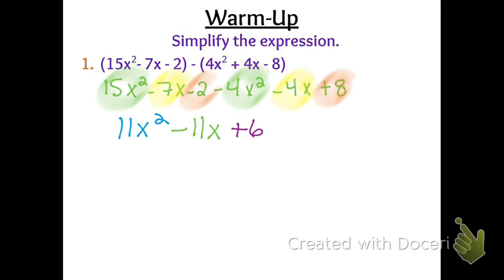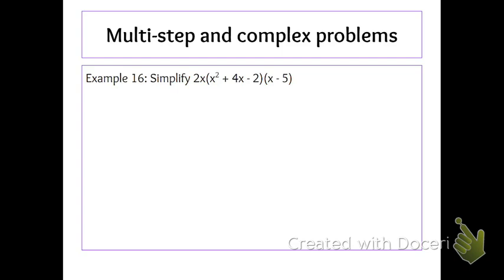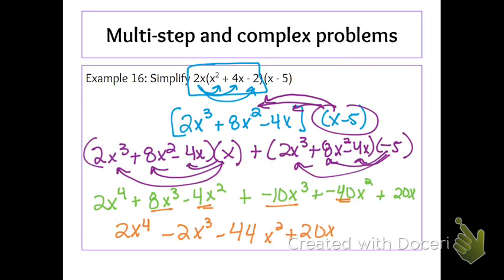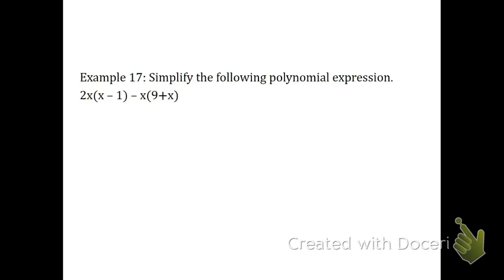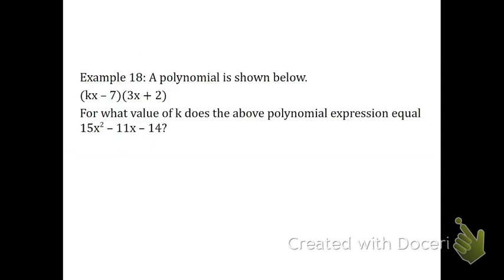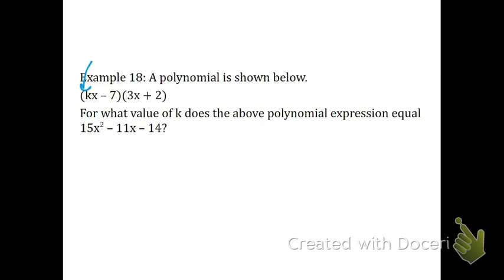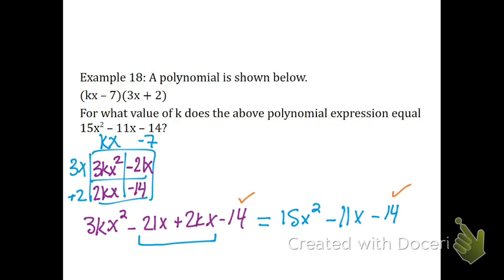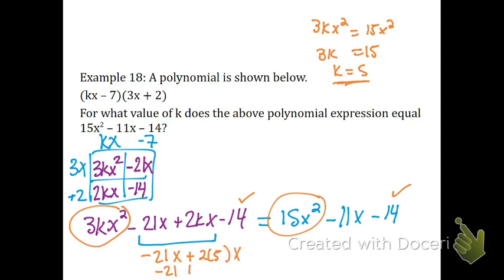A1LT7 5 Polynomial Operations multistep